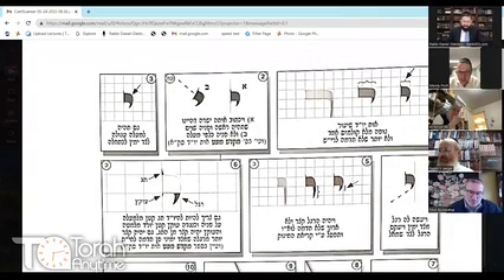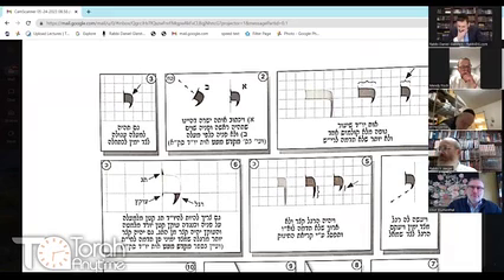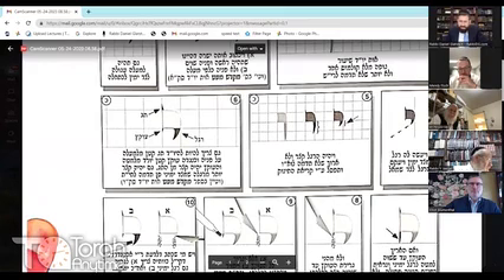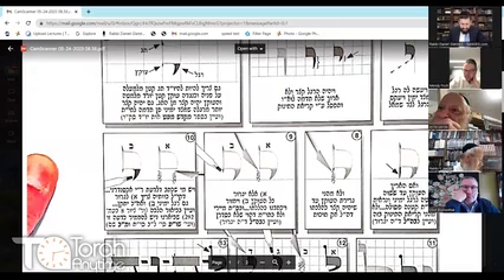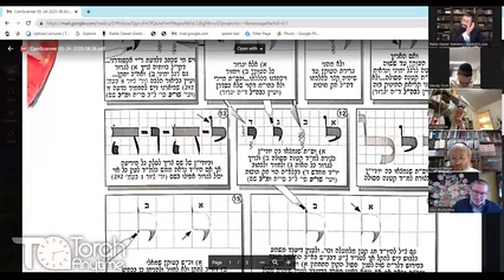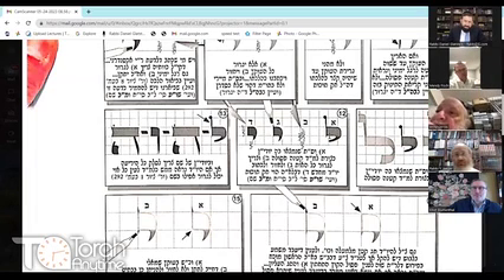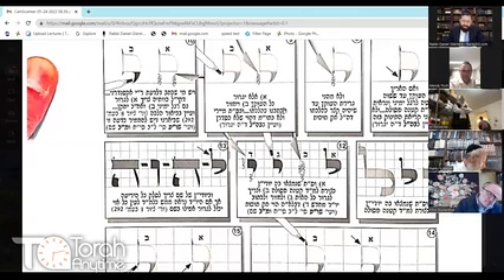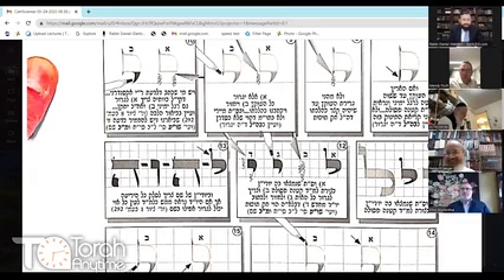Mishnas Sofrim Tzuras Yud - Mishna Berura Daf Hashavua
Welcome (or welcome back) to Rabbi Daniel Glatstein's channel, where you'll find insightful and inspiring teachings on Jewish traditions and beliefs. Whether you're looking to deepen your knowledge or simply curious about the Jewish faith, this channel offers a unique perspective that will leave you enlightened and engaged. Discover the power of Jewish wisdom and get ready for thought-provoking discussions on a wide range of topics, from the meaning of life to the significance of Jewish holidays and beyond. Each video is packed with insights that will challenge your thinking and leave you with a fresh perspective. Whether you're a lifelong learner or a curious seeker, this channel is the perfect place to explore the richness of the Jewish tradition. Don't miss out on the opportunity to learn and grow with us!

Here is the link to join Rabbi Glatstein's WhatsApp Chat where all of the Parsha classes and source sheets are posted weekly. Enjoy!

Here is the link to join the email newsletter - signup form
∙ Classes ∙ Shiurim ∙ Source Sheets ∙ Books ∙ News